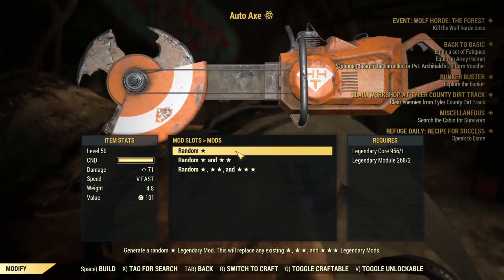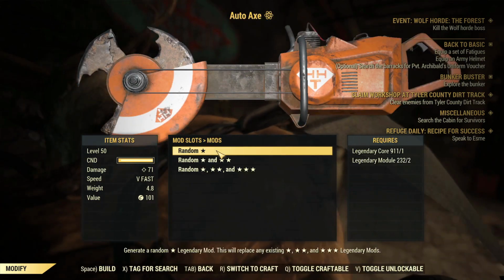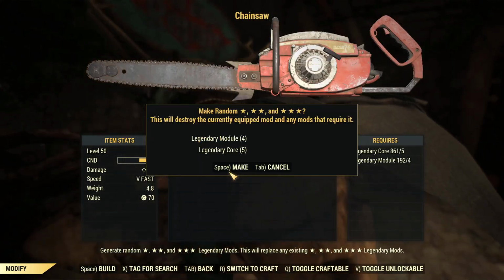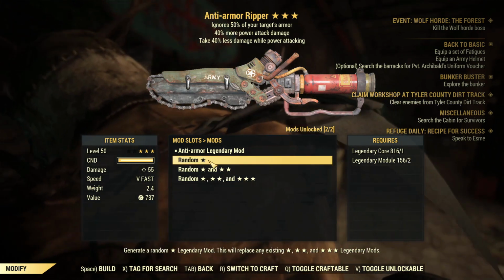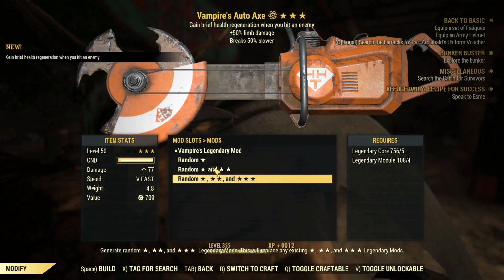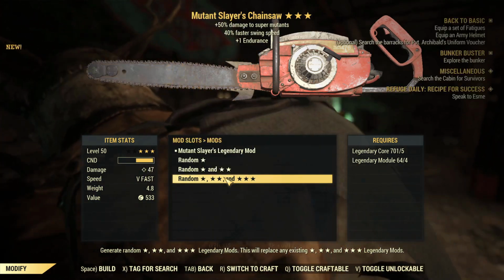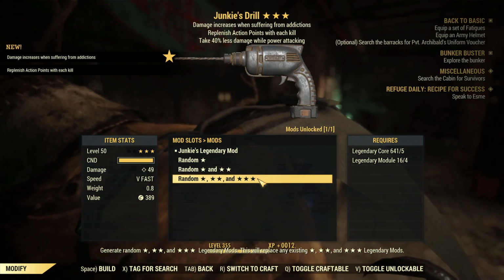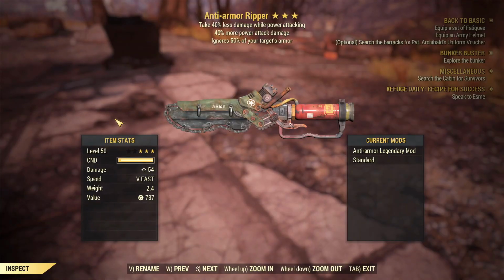Fallout 76 I SPENT 13,000 Scrip In CRAFTING New Weapons